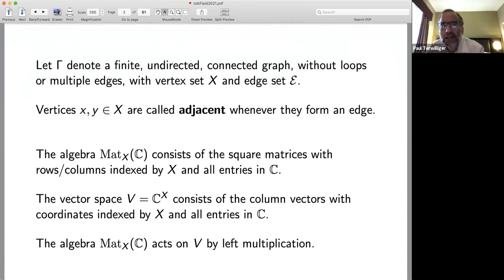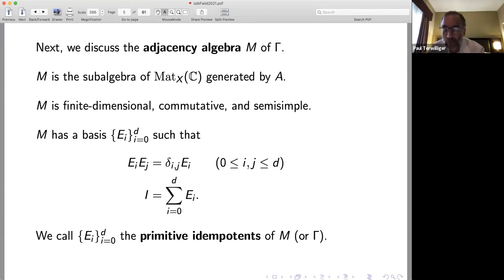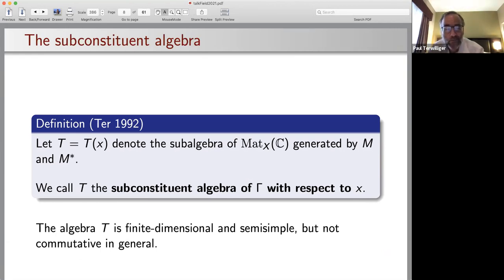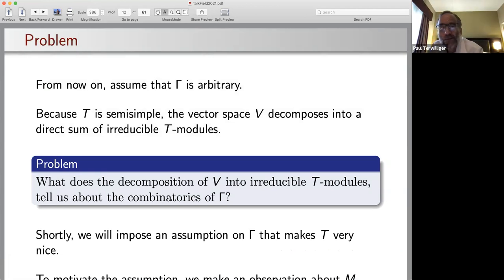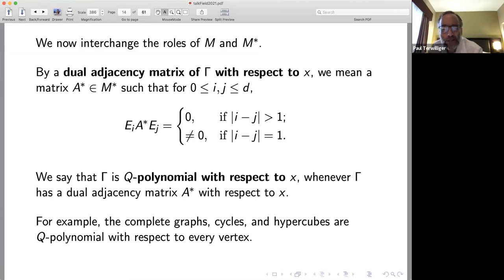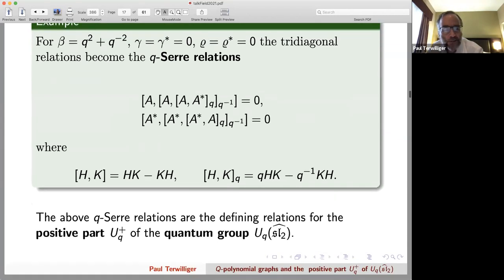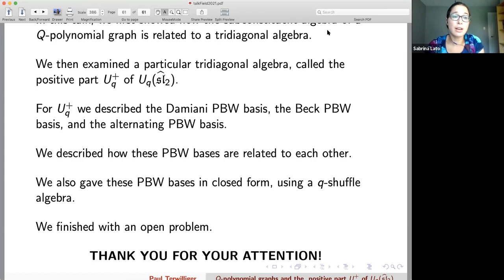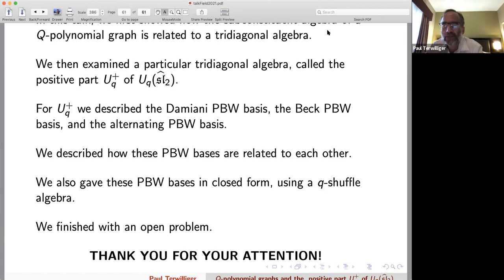Q-polynomial graphs and the positive part U+q of Uq(slˆ2)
Speaker: Paul Terwilliger, University of Wisconsin–Madison
Date: August 27, 2021
Workshop on Algebraic Graph Theory and Quantum Information